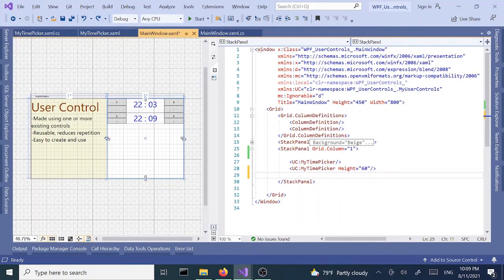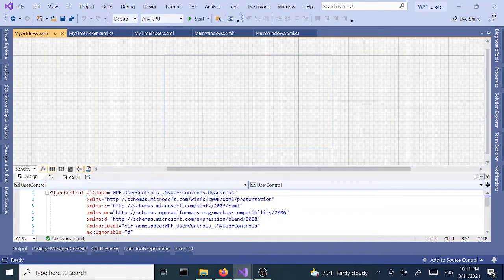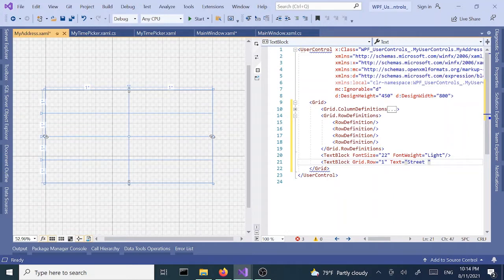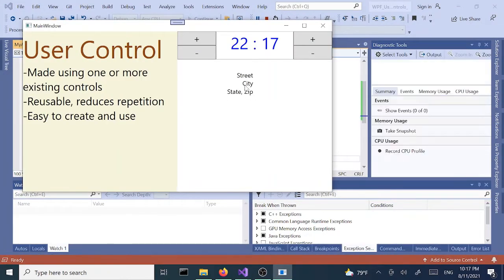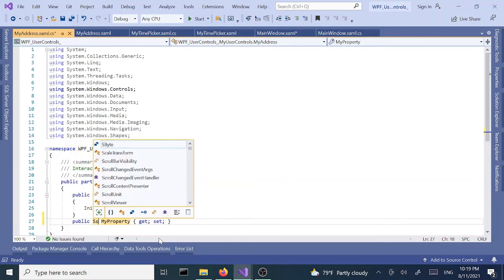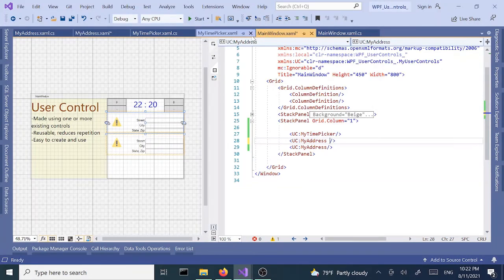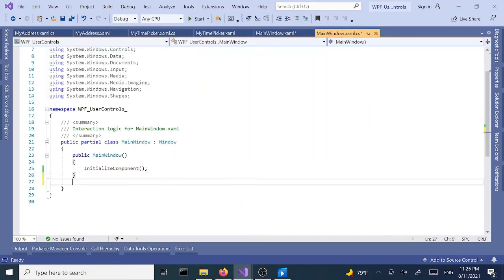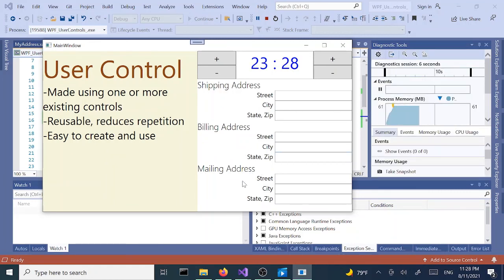WPF Controls | 33- User Controls | Part 2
Welcome to WPF Tutorials | User Controls in WPF

In second part of the User Control in WPF tutorial, we're going to see another example of creating and using a User Control in WPF using XAML, C# , NET Framework in Visual Studio.

Feel free to drop comments and question down below in comments.
As always LIKEs and SUBs are welcome

What's a User Control
How to create a User Control in WPF
How to use a User Control in WPF
Creating and using User Controls in WPF

Please Click LIKE or SUB if you found this tutorial userful.. Thank you!